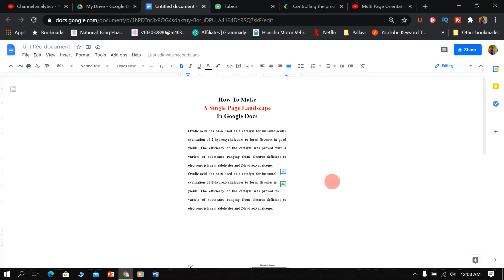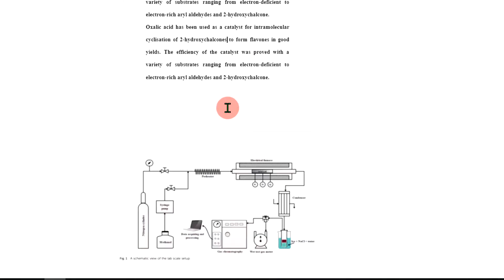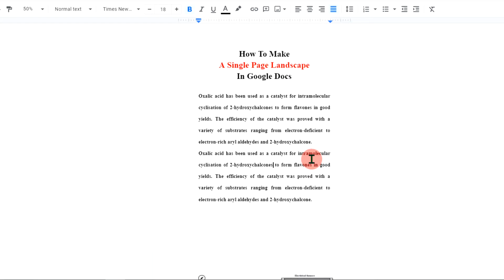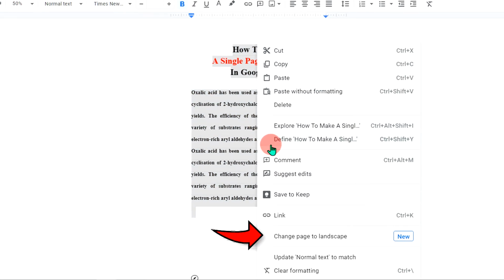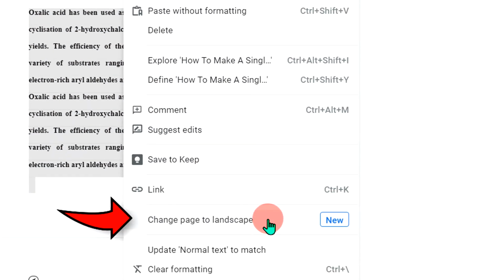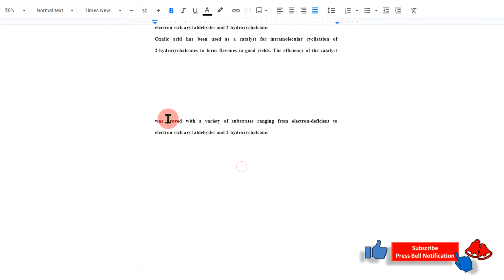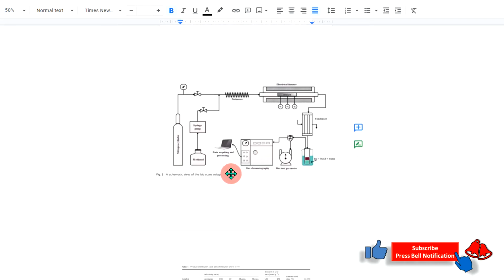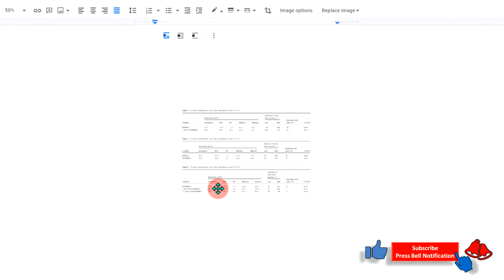How To Make a Single Page Landscape In Google Docs - [ ✅ SOLVED ]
How To Make A Single Page Landscape In Google Docs document is shown in this google docs page setup video. Now you can use both landscape and portrait in Google Docs document due to a new orientation feature introduced in google docs. Just select the text, table, etc left click on it and click on ""change page to landscape" to make only one-page landscape in google docs. Similarly, you can also make multiples landscape using the same option